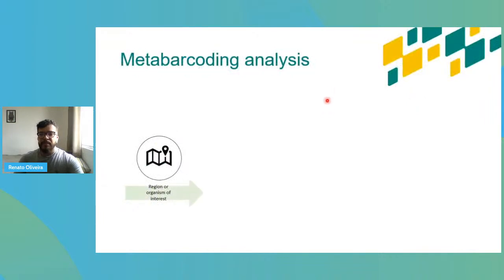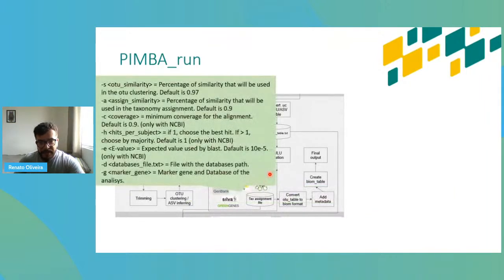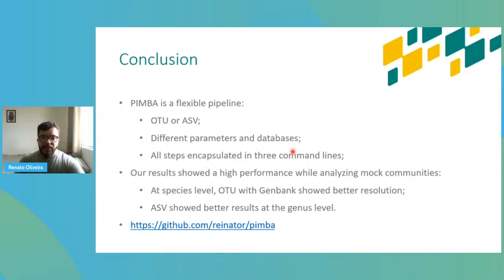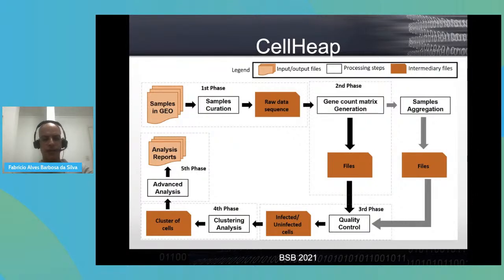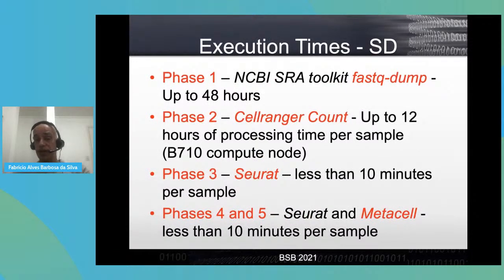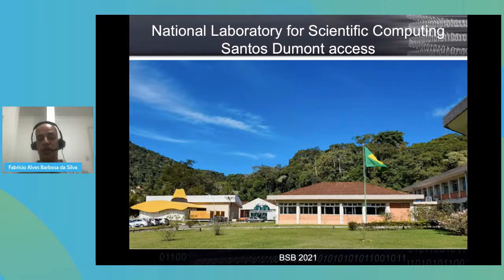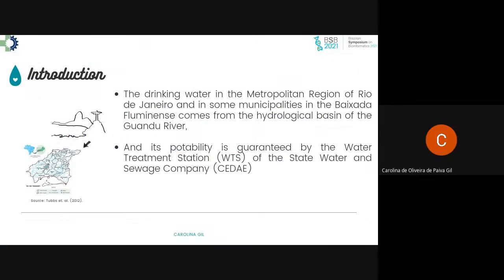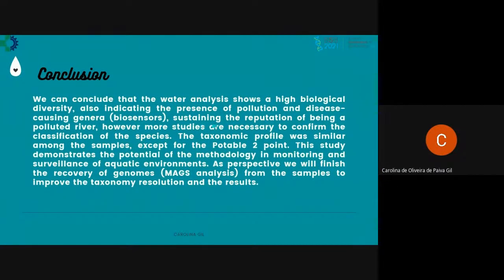BSB 2021 - November 26: Technical session 4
10h – 11h30: Technical session 4
(session chair: Dr. Raquel C. M. Minardi)

- 10h – 10h30: PIMBA: a PIpeline for MetaBarcoding Analysis

- 10h30 – 11h: CellHeap: a Workflow for Optimizing COVID-19 Single-Cell RNA-seq Data Processing in the Santos Dumont Supercomputer

- 11h – 11h15: FluxPRT: An Adaptable and Extensible Proteomics LIMS (Short paper)

- 11h15 – 11h30: Metagenomic insights of the microbial community from a polluted river in Brazil 2020 (Short paper)